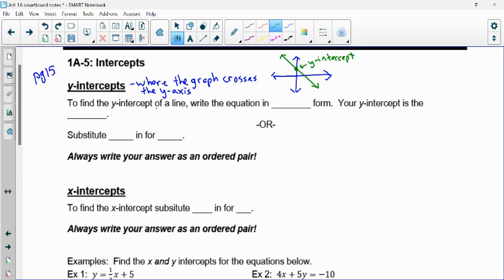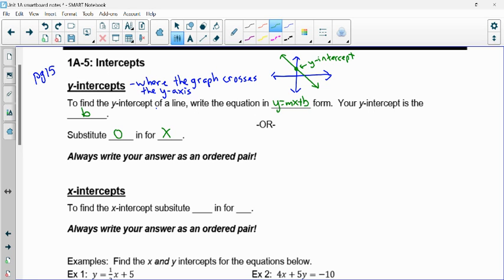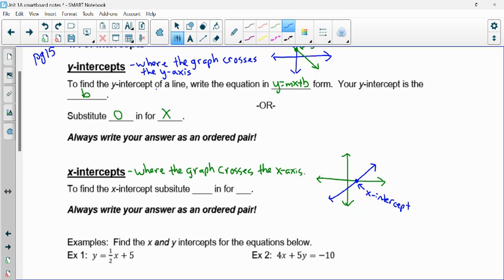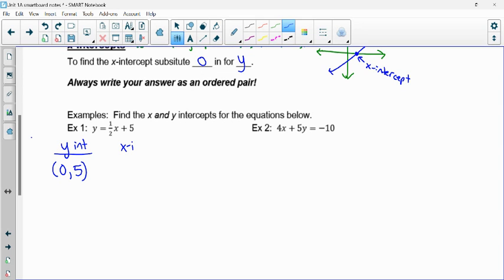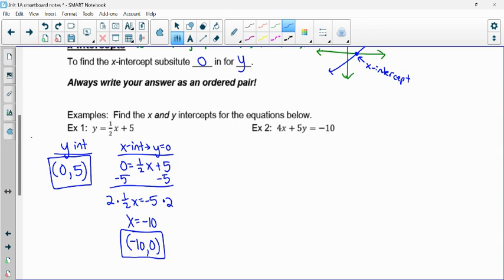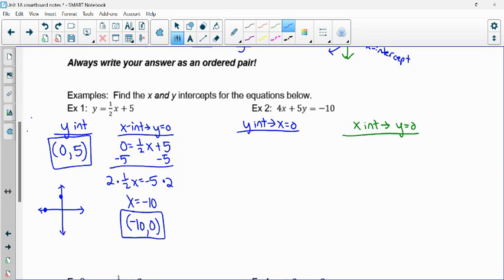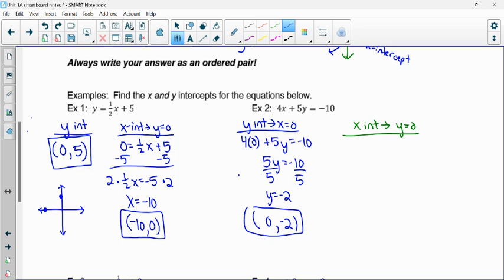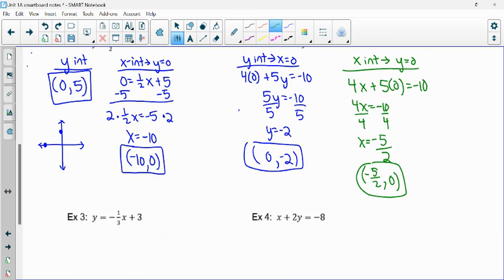Sec 1A-5 Intercepts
Finding the x and y intercepts algebraically.